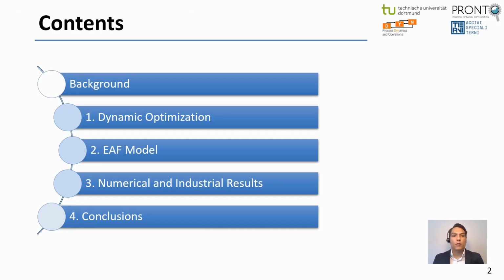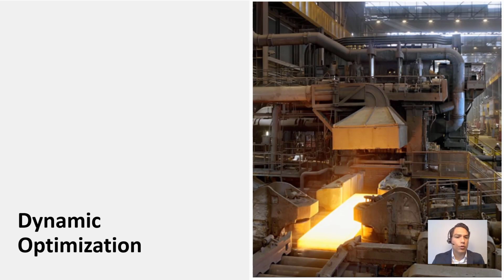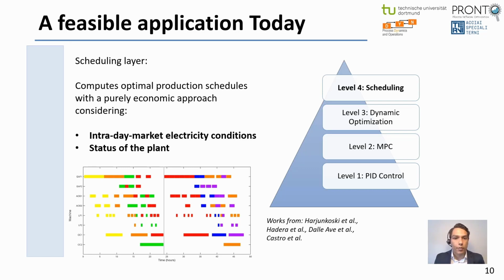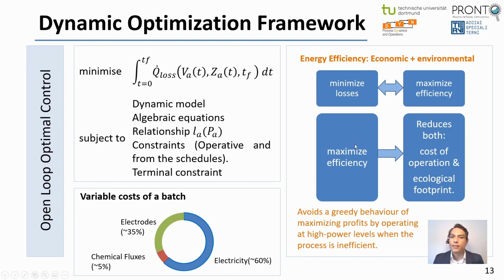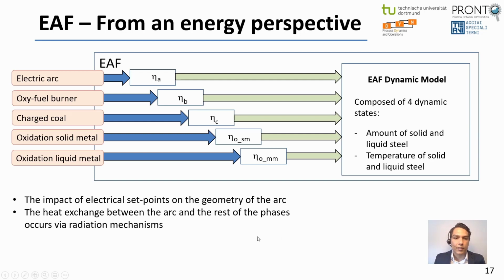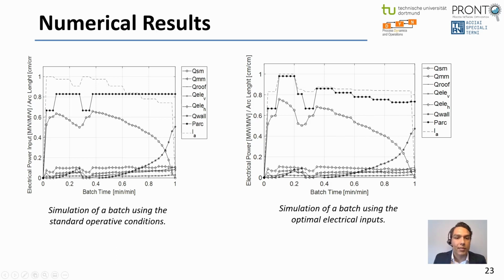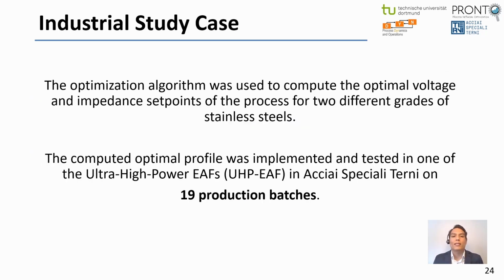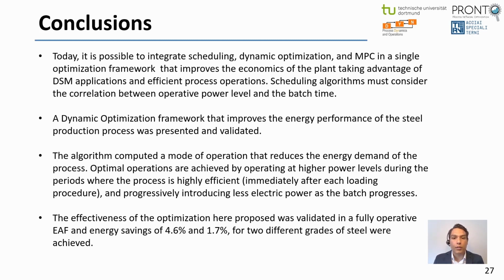Optimization of the electric efficiency of the electric steel making process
Originally presented at IFAC WC 2020, J. D. Hernández, L. Onofri, S. Engell.

Abstract:
This work reports numerical and practical results of an open-loop optimal control formulation that reduces the power consumption of the electric arc furnace (EAF) steel production process. A control vector parametrization technique is used to optimize the batch trajectory with the goal to minimize the energy losses of the process. First principles models are utilized to describe the dynamics, as well as the influence of the voltage and impedance set-points on the process. The results of the dynamic optimization provided a sequence of set-points (called a melting profile) that aligns well with intuition: the profile utilizes high power levels during the high efficiency stages of the process, and low power levels as the batch moves towards a more energy inefficient state. The benefits of the proposed optimized mode of operation are demonstrated by an experimental study case. An optimal melting profile was calculated and implemented in a fully operative ultra-high power EAF. For a series of 19 test batches, the energy consumption and the batch time of the process were reduced by 4.5% and 4.6% for one type of steel.